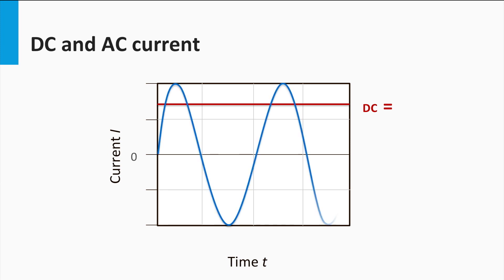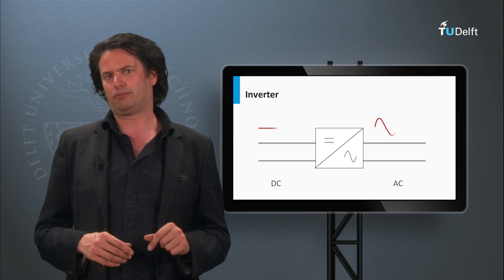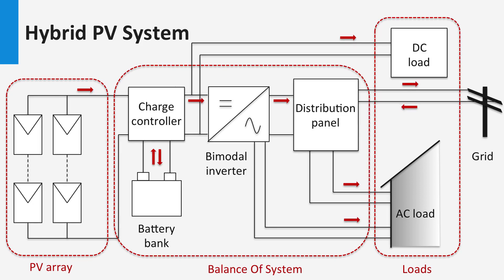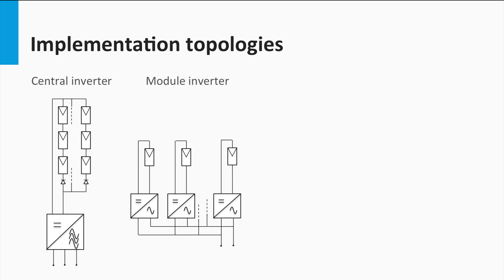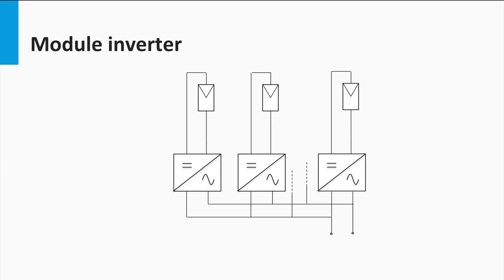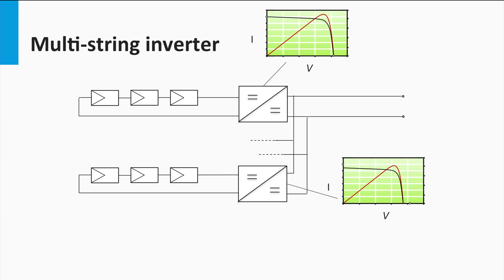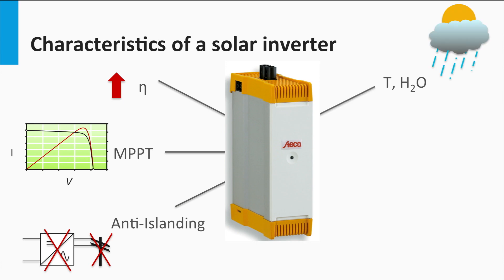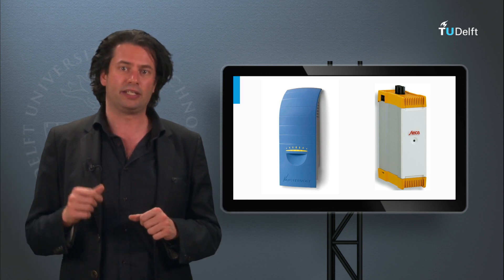Inverters in PV Systems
Solar Energy - Videoi Discover the important power electronic device that makes the modern PV system widely usable: the solar inverter. Take the full course, test yourself, and earn a certificate on edX